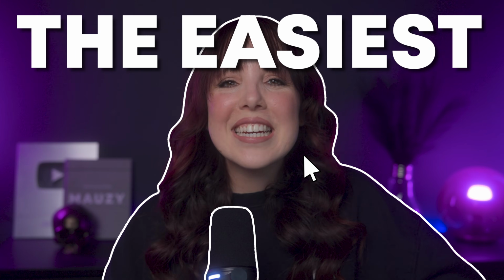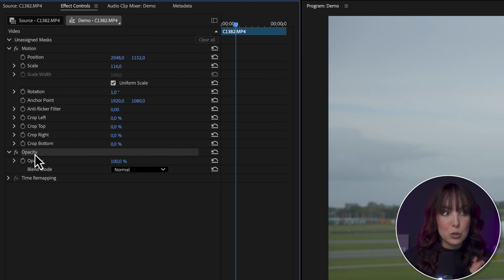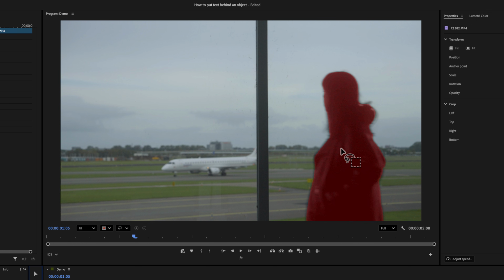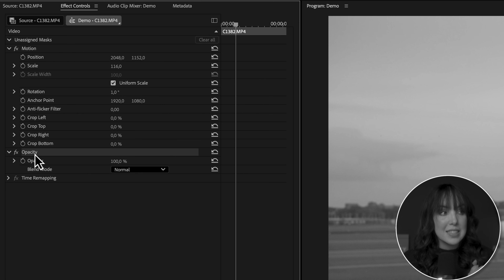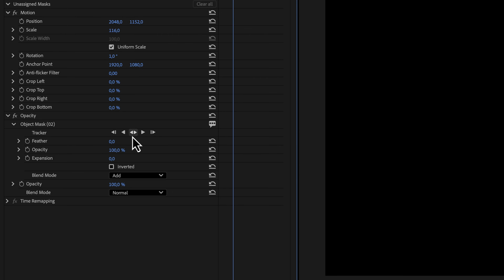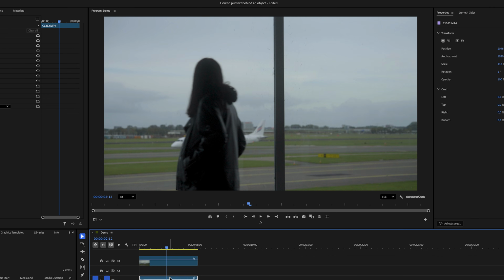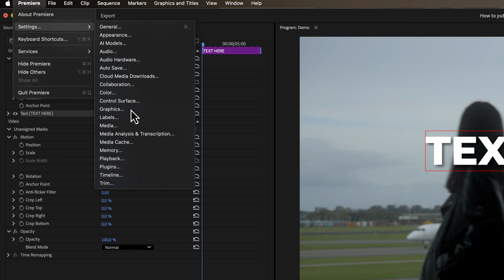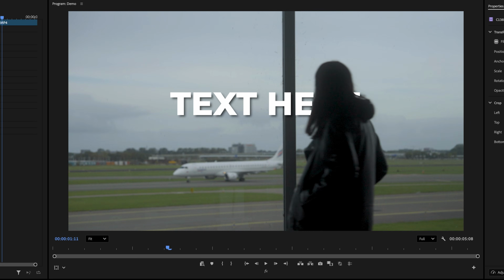Add Text Behind A MOVING Object | EASIEST tutorial in 3 MINUTES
In JUST 3 minutes, we will learn how to put text behind a moving object using the new object mask tool in Premiere 2026!
COLOR GRADED WITH MY LUT PACK

LET’S CONNECT
▸ EMAIL LIST (UPDATES & FREEBIES!)